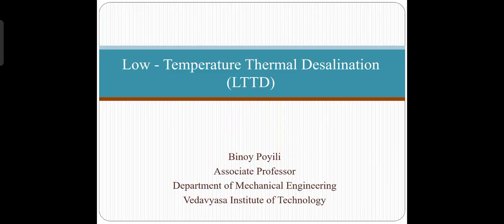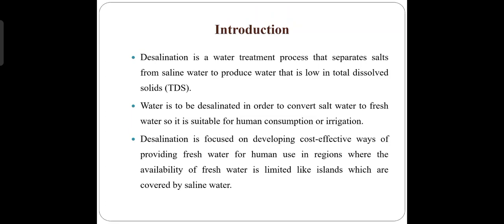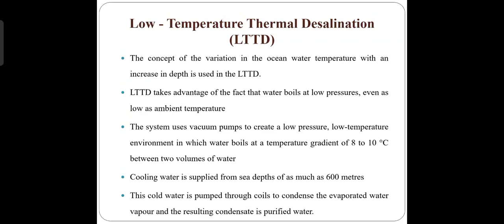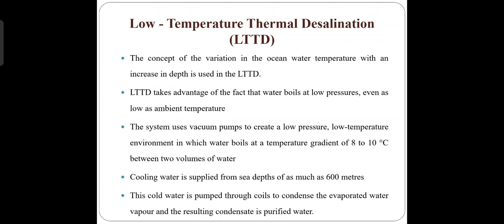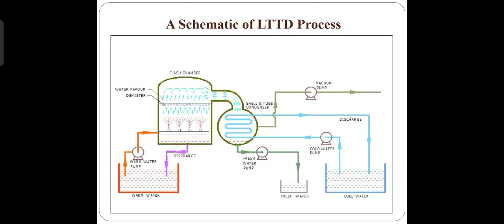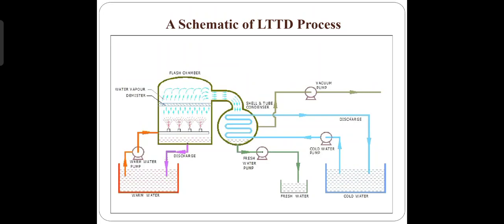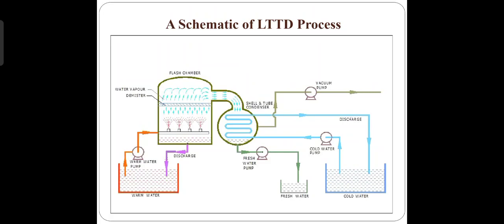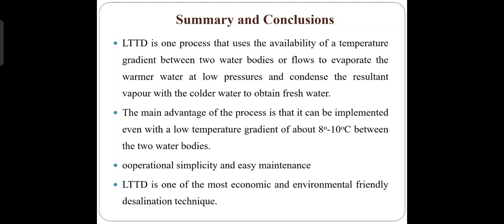Techtalk series #103 ,Topic:" Low-Temperature Thermal Desalination "(LTTD)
Binoy poyili,
Asst.professor,
Department of Mechanical Engineering,
Vedavyasa Institute of Technology.